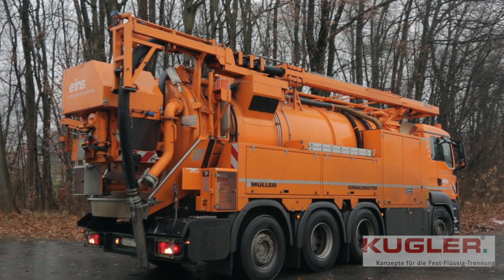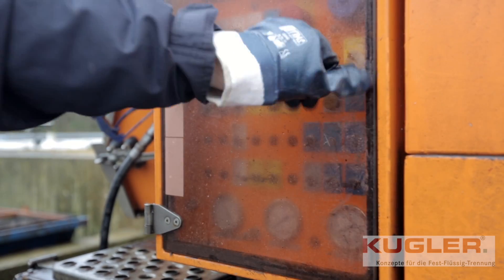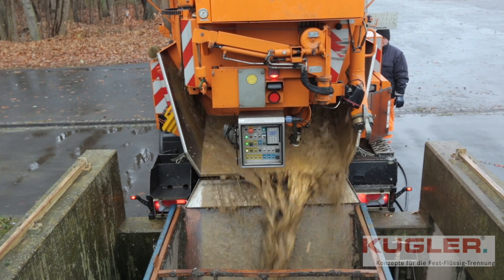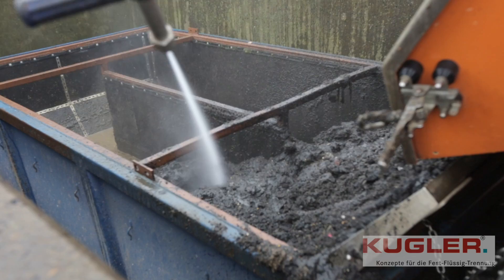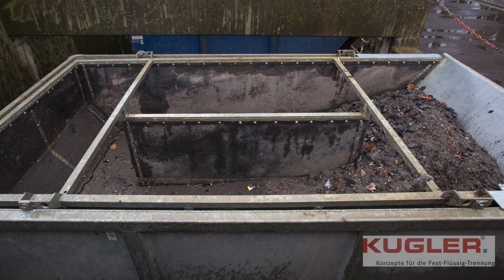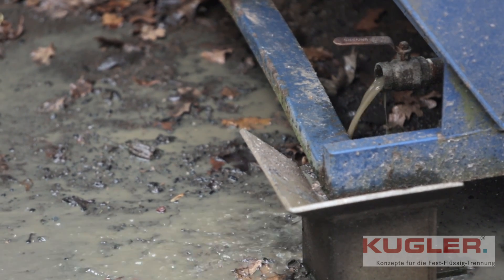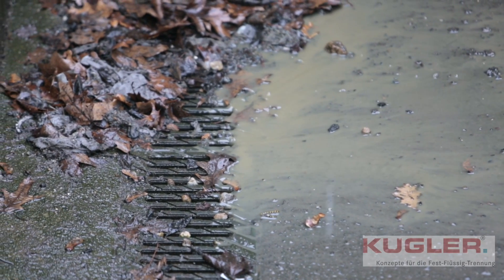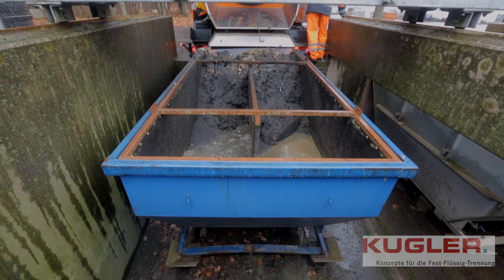KUGLER-Dewatering Container for Sewerage-Sludge ©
Disposition of suction-truck-content (sewerage pipes) via KUGLER Dewatering Containers is easy and cost-efficient.
for more information.